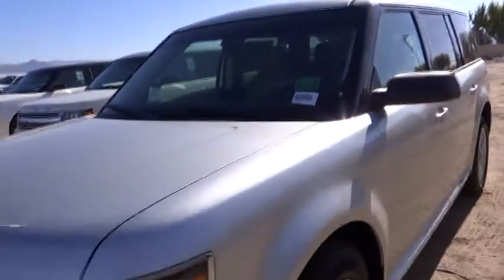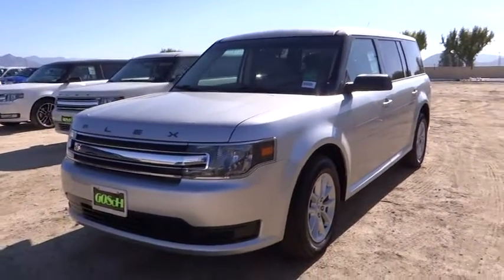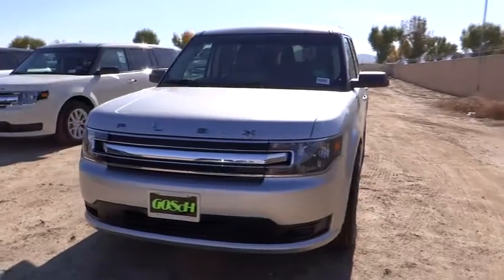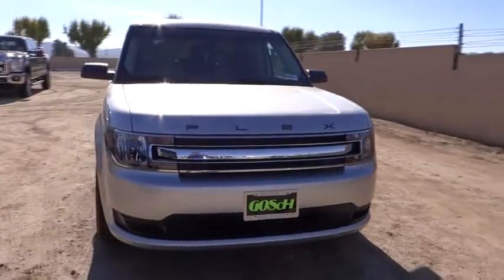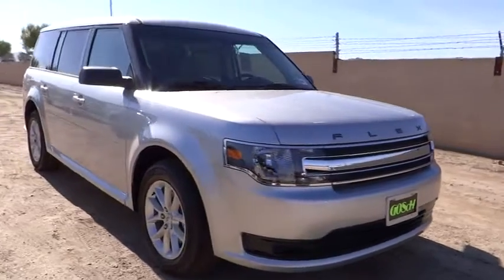2013 Ford Flex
2013 Ford Flex CUV

Gosch Auto

ePRICING...available through our Internet Sales Managers